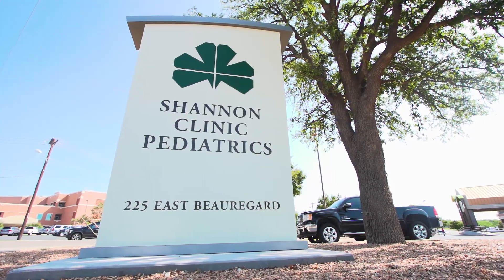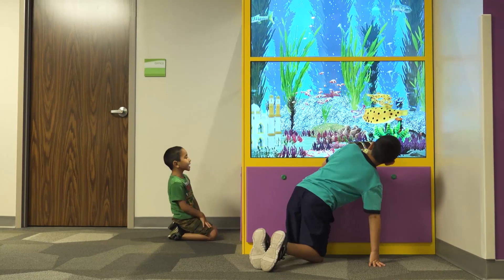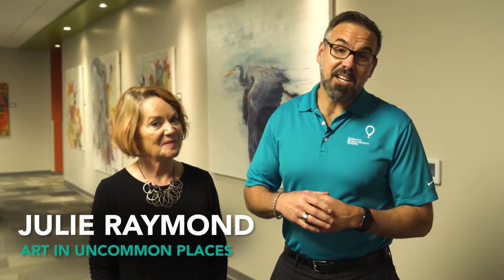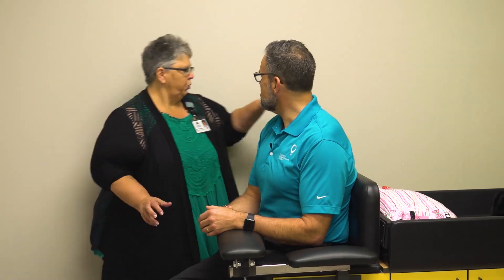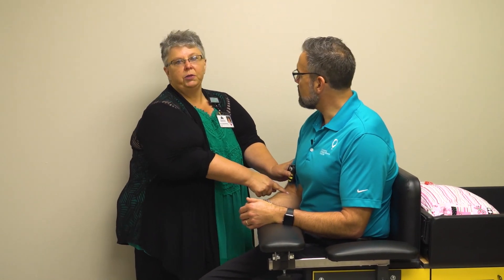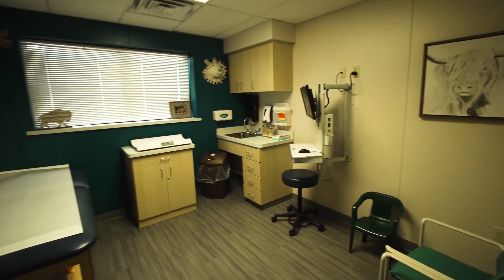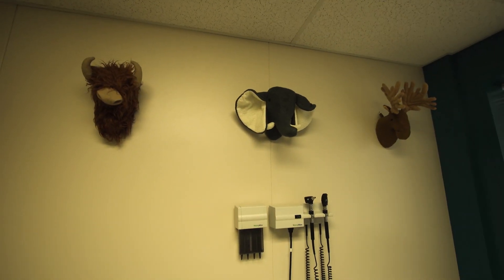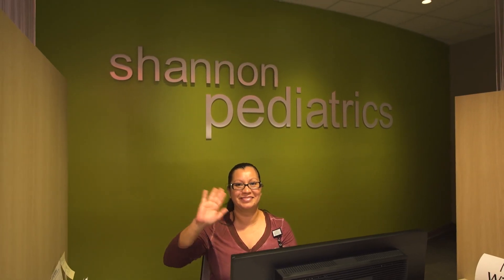Shannon Clinic Pediatrics - New Renovation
An in-depth look at our newly renovated Shannon Clinic Pediatrics! Thank you to everyone who helped create this project and bring it to life to benefit our youngest patients and their families.